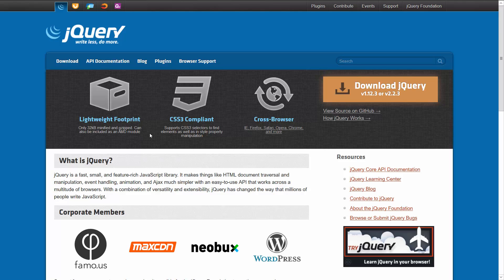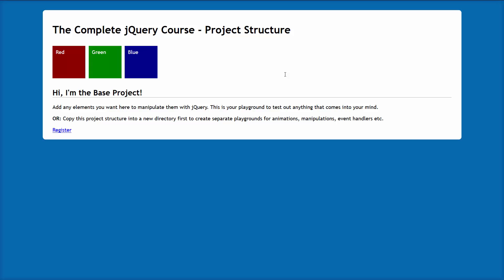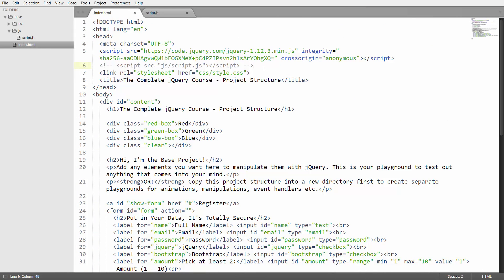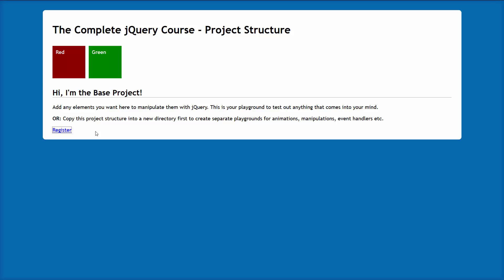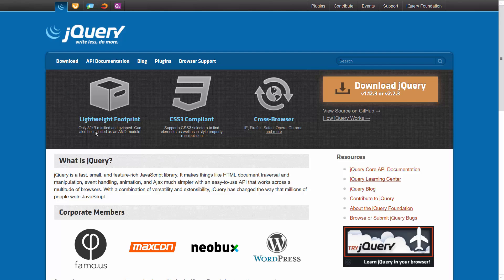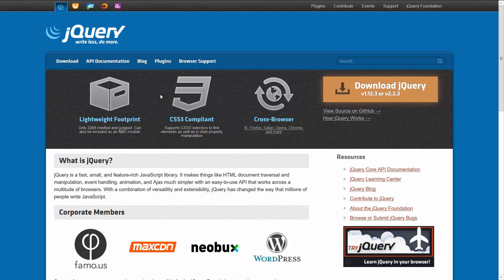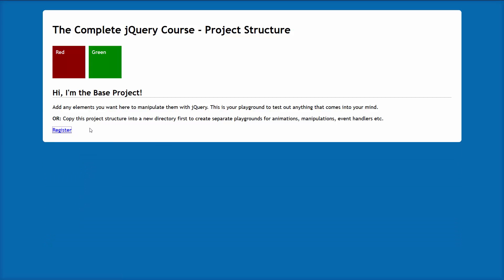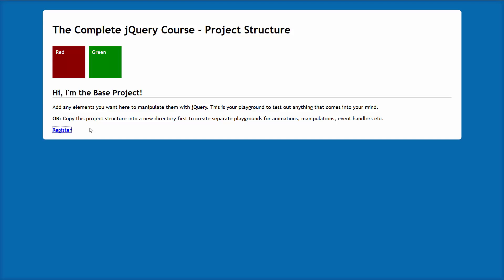jQuery Tutorial for Beginners #1: An Overview of JavaScript & jQuery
JavaScript is the most prominent programming language for client-side scripting of web applications and websites. jQuery provides lots of useful functions to speed up developing sites with JavaScript.

A whopping 2/3 of the million most visited sites on the web use jQuery! So by learning how to use jQuery, you greatly extend your professional skills in an area most companies are interested in. Especially as a front-end programmer, you should seriously consider studying jQuery. This tutorial should help you do just that. If you have any questions, let me know and I'll help you along.

The full includes jQuery animations, manipulating the DOM, changing CSS with jQuery, using Ajax with jQuery, and event handling. You will not only learn how to use all those functions jQuery provides themselves but you'll also complete various coding challenges and code along with me to really apply your knowledge about jQuery. These coding activities will also be more real-world application of jQuery as you may use them in future projects. This gives you a good idea of how to actually use jQuery professionally.

Inside the Udemy course, you can also get in touch with me anytime to ask me your questions about jQuery and get my help whenever you're stuck. This is a very important part of my service to you and I really appreciate having you as my student!